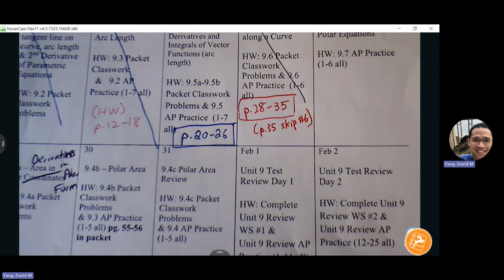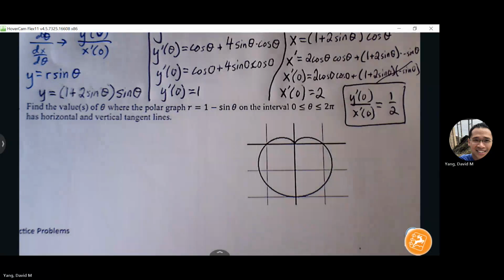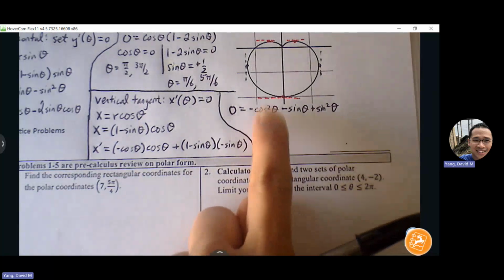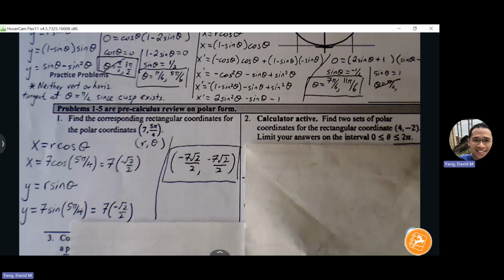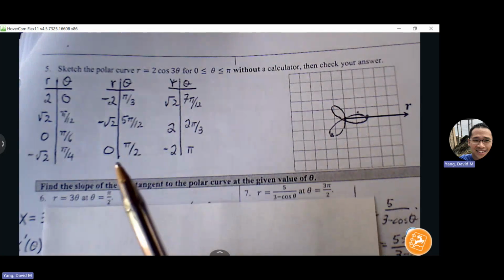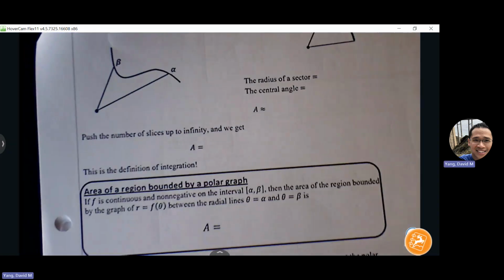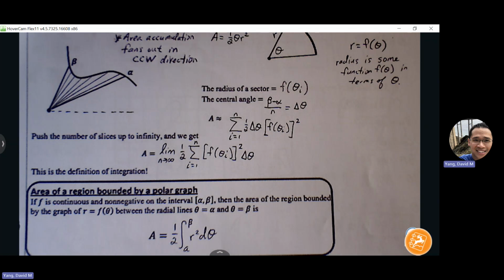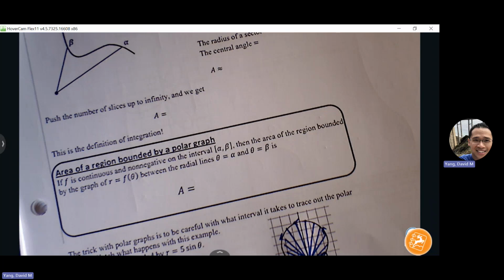BC Calc 9.4a Derivatives in Polar Form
AP Calculus BC - (Mon) Jan. 29, 2024